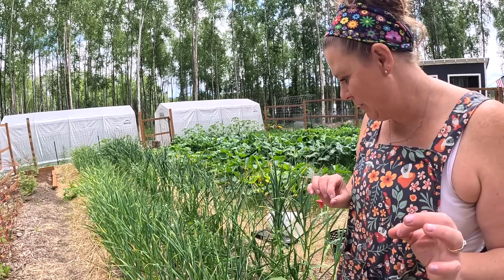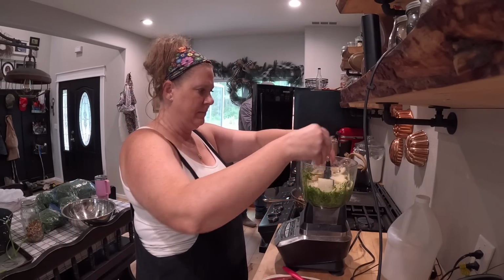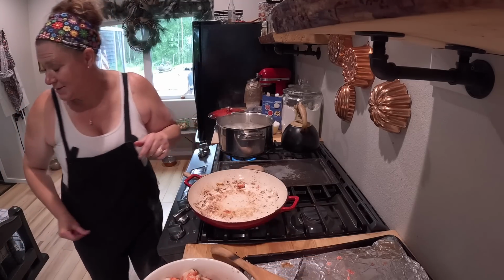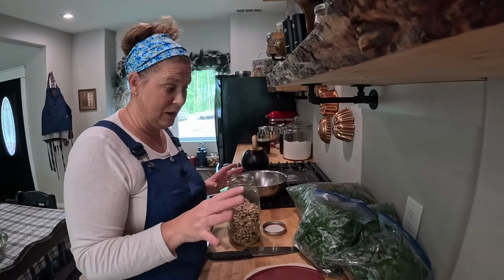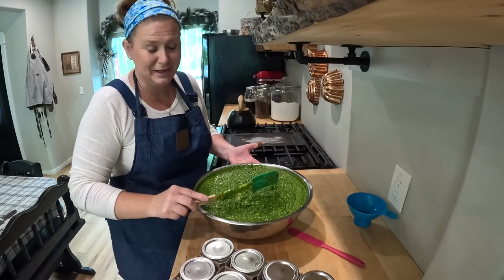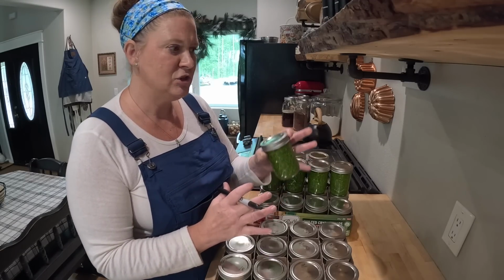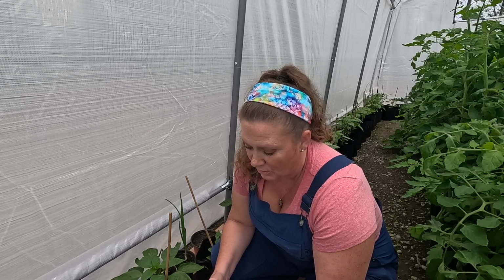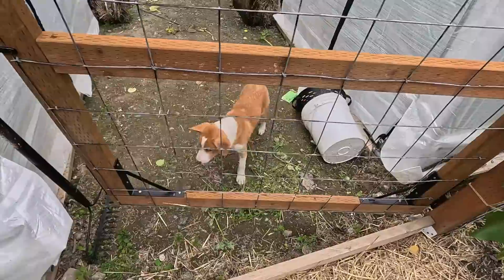Let The Preserving Begin! Garlic Scape and onion top Pesto! Alaska Garden Harvest!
In this video, join us in the bountiful Alaska garden harvest as we showcase a delightful preservation technique for garlic scape and onion pesto. Discover the step-by-step process of canning this flavorful condiment, perfect for adding a burst of freshness to your meals throughout the year. Learn valuable tips and tricks for preserving the vibrant flavors of the garden in a jar, ensuring that you can enjoy the taste of summer even in the coldest winter months. Whether you're a seasoned canner or new to the world of food preservation, this tutorial is sure to inspire you to make the most of your garden's harvest. Watch as we let the preserving begin and celebrate the abundance of the Alaska garden in this exciting and informative video.

Channels you might want to check out!

On Azure we simple get the same fee anyone who share azure would get, even though we are also part of its influencer program.